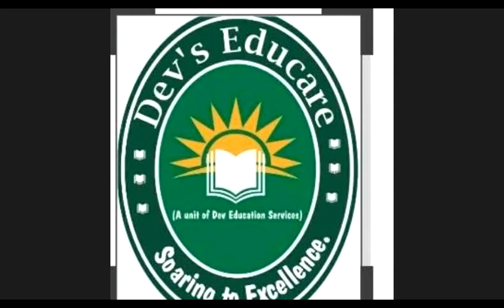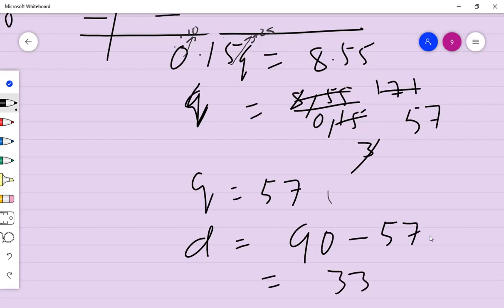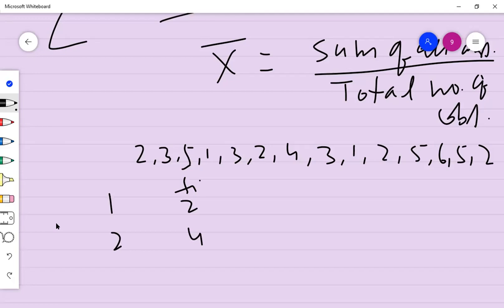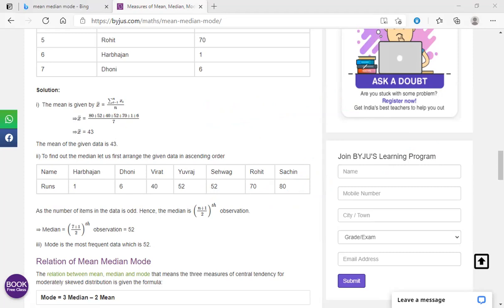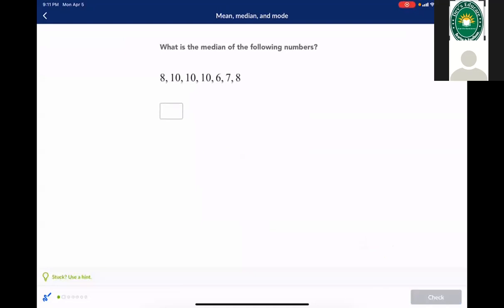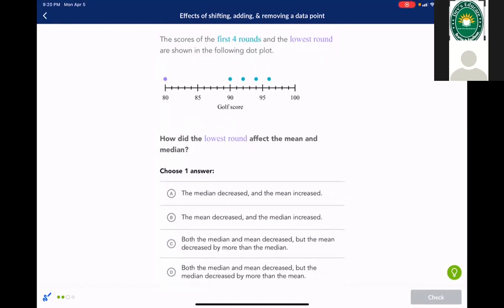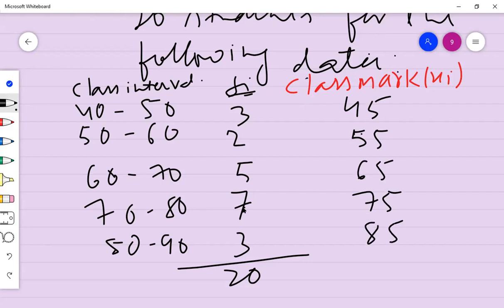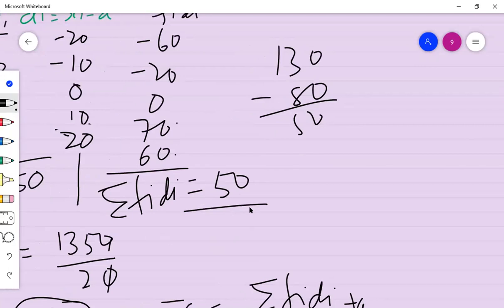Teaching USA student Mean, Median & Mode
Mean, Median & Mode USA student
DEV'S EDUCARE